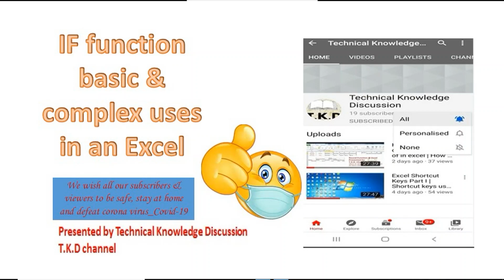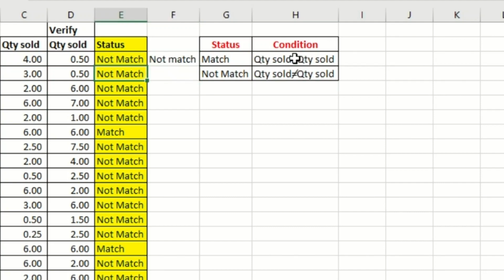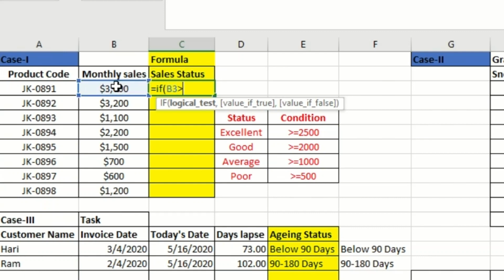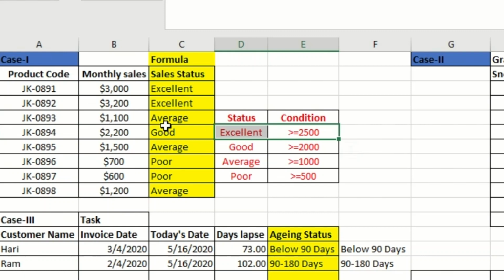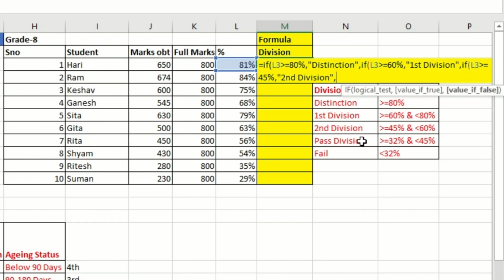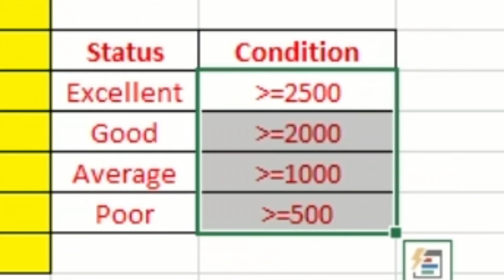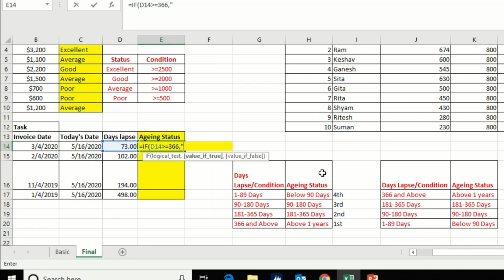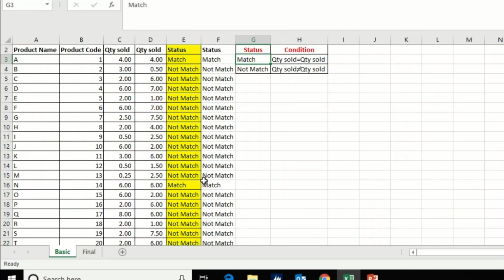If function in an excel (Simple way)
This video tutorial is made to provide the knowledge of IF function that are used in Microsoft excel. We have tried to communicate in simple and easy way of understanding. Important things to be note down and what are the things should be focused while using If function are explained in this video.

The background music used in this video is no copy right and licence of them are stated below.

Song: Markvard - Safe In Your Arms

Category
Music

Thanking you.
Technical Knowledge Discussion (T.K.D)